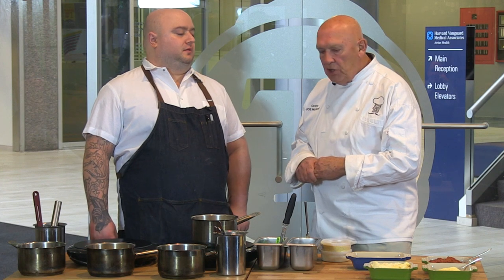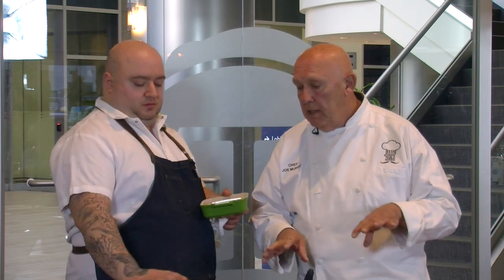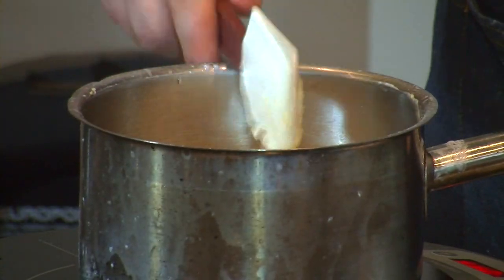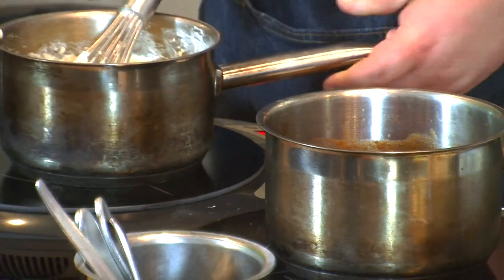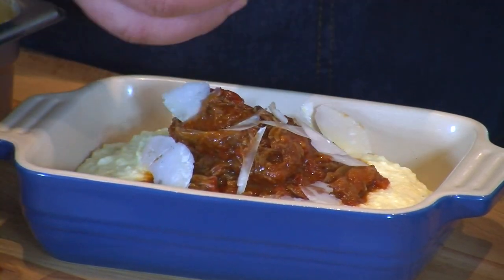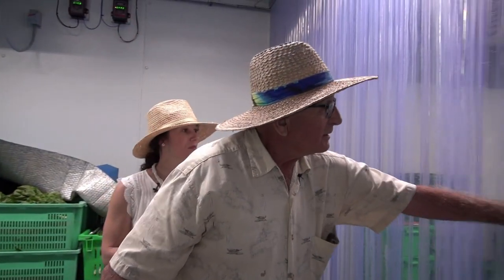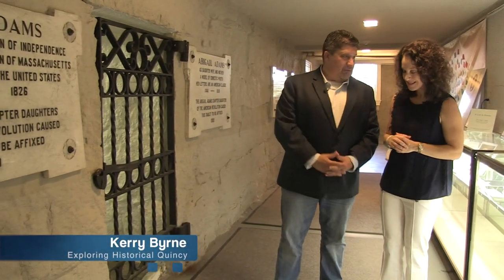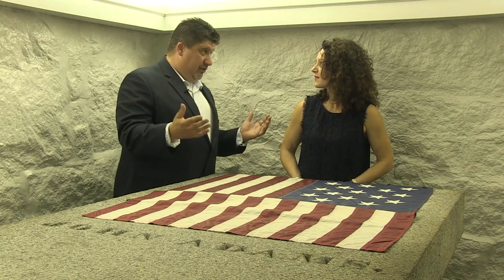The Chefs’ Table Series®: Wild Boar at The Townshend Restaurant in Quincy, MA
Bobby Sisson, executive chef of The Townshend restaurant located in Quincy, MA demonstrates how to make wild boar with stone ground polenta on The Chefs’ Table Series®.  Co-host Joe Murphy and Chef Bobby discuss the best techniques to cook the wild boar and polenta.

Carol O’Connor, co-host discusses cocktail making with Bar Manager Palmer Matthews.  Palmer makes Carol the Adam’s Green cocktail, a signature drink at The Townshend.

Steve Verrill, co-owner of Verrill Farm in Concord, MA speaks with co-host about the new walk-in cooler that features two different temperatures for the vegetables that Verrill Farms grows.

Carol sits down with general manager Josh Suprenant of Townshend to discuss the name, food and bar program at the restaurant.

Exploring Historical Quincy, Kerry Bryne brings Carol to the basement of The Church of the Presidents to show her The Adams Crypt - the only place in the world one can view the tombs of the presidents and the first ladies.  Kerry shares the history of the presidents.